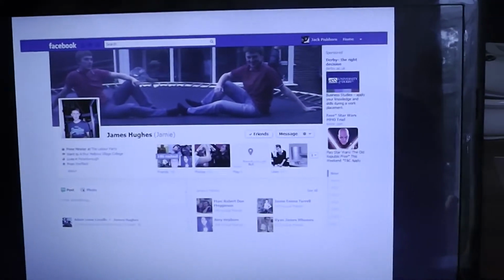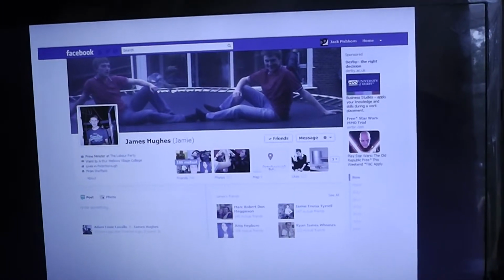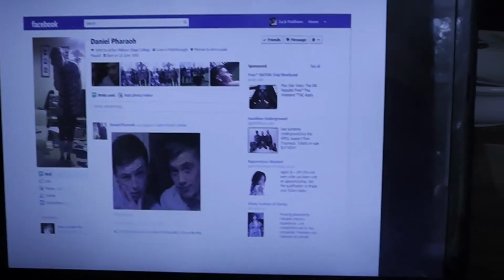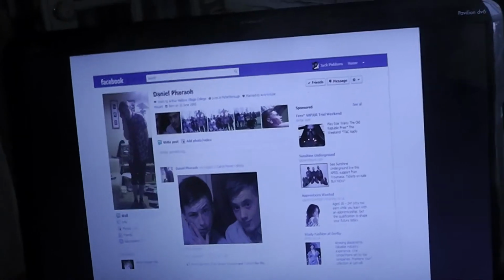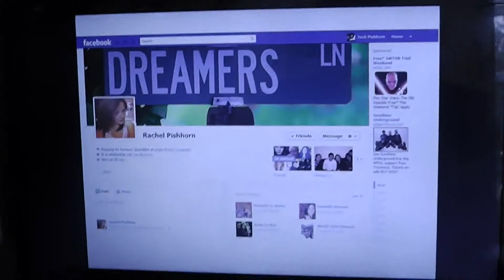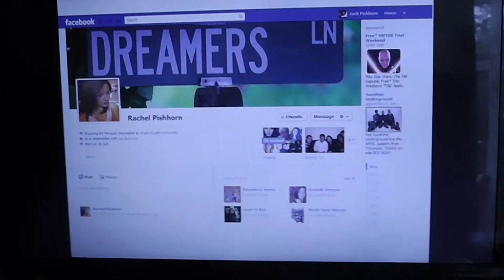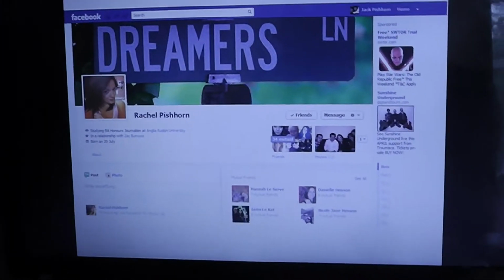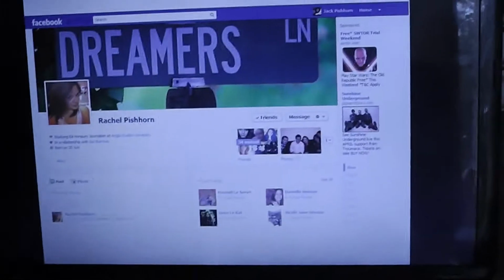Characters in the opening sequence